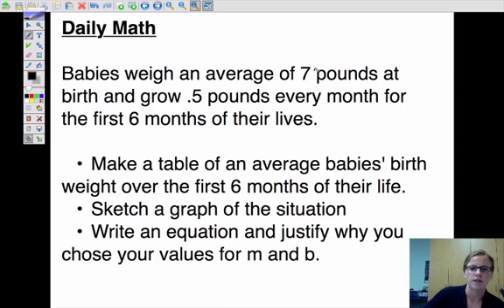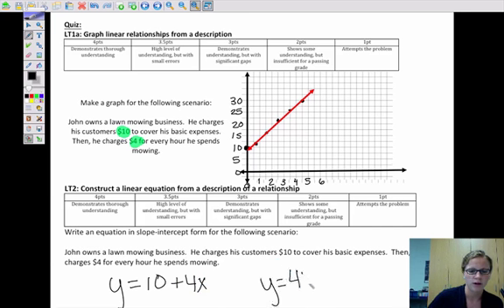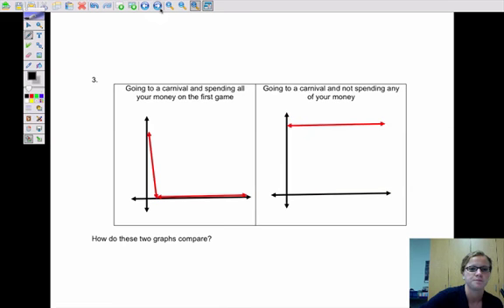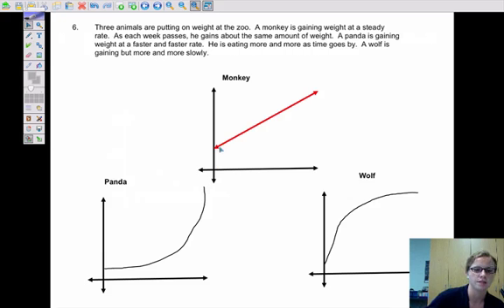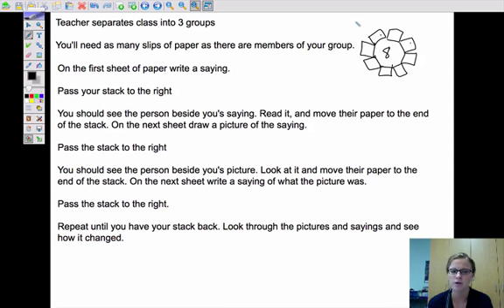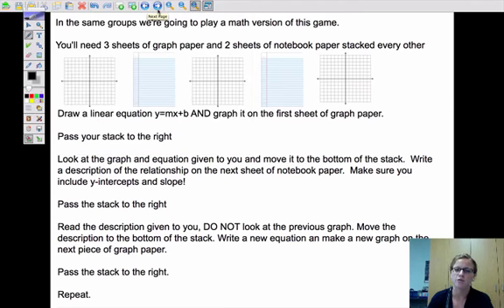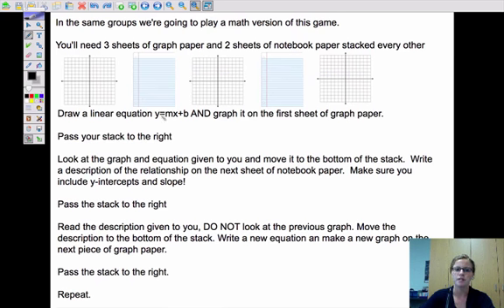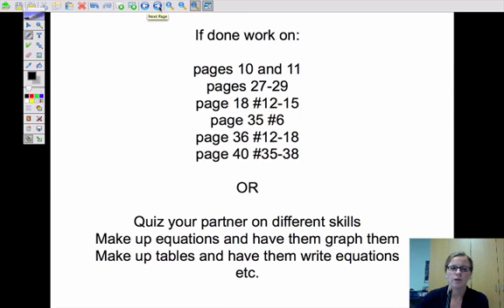CMP Video Instructions